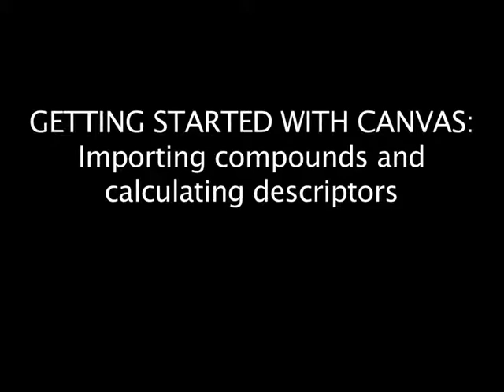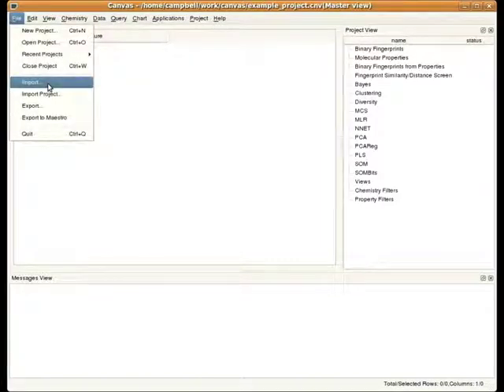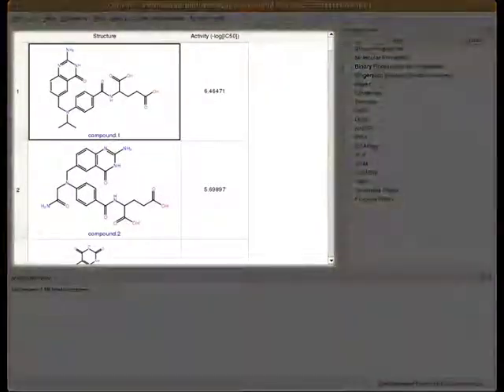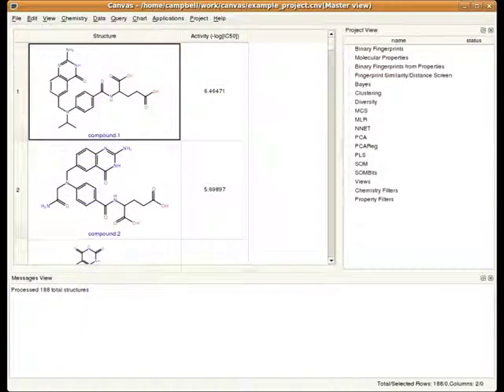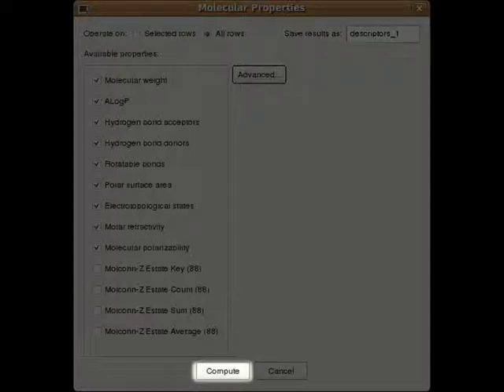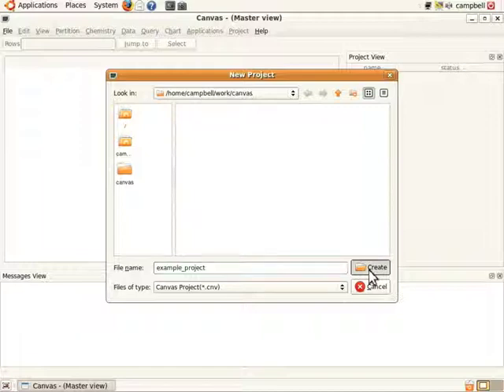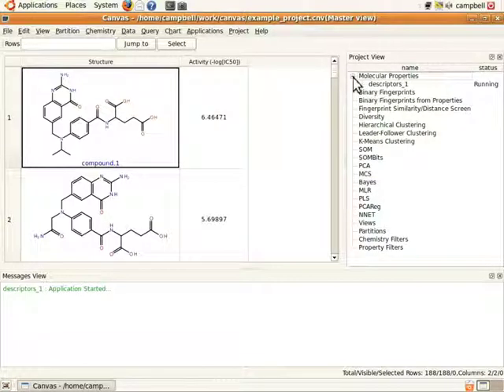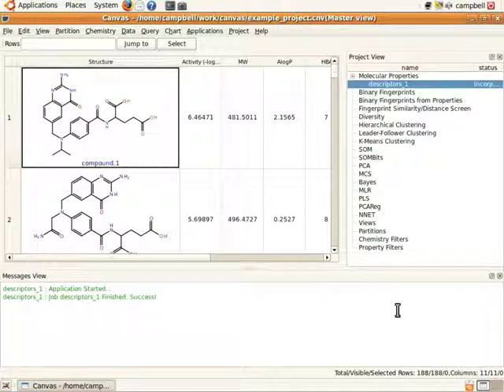Canvas - Introduction and Calculating Descriptors